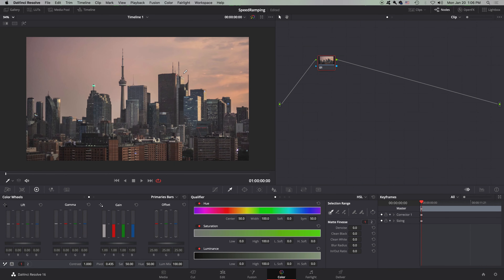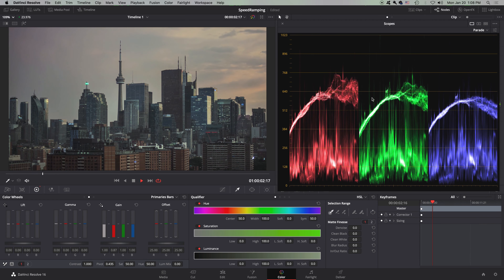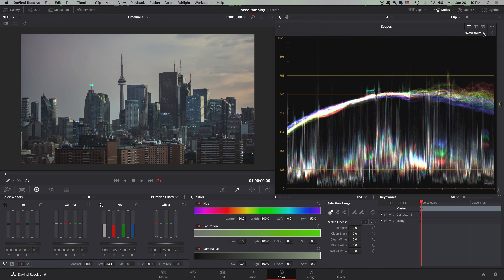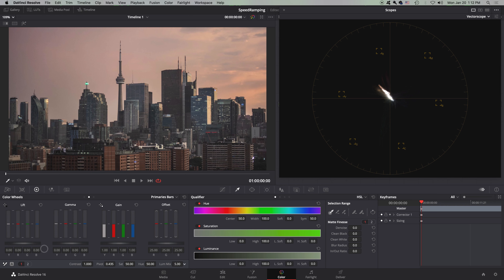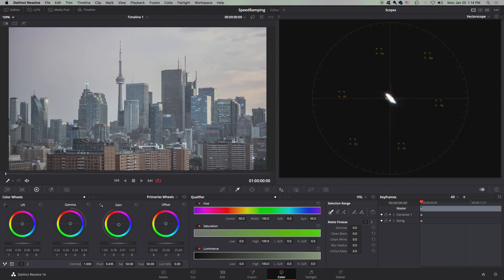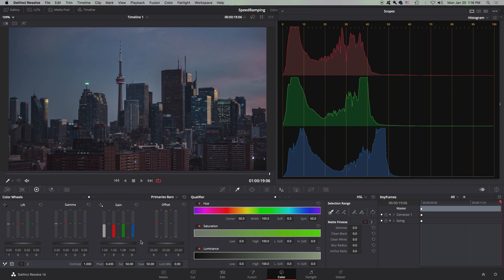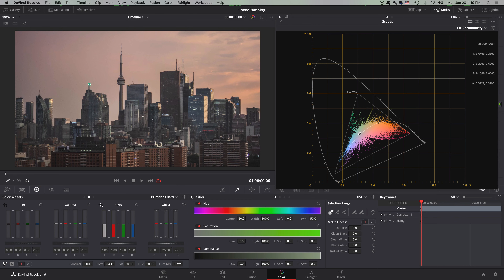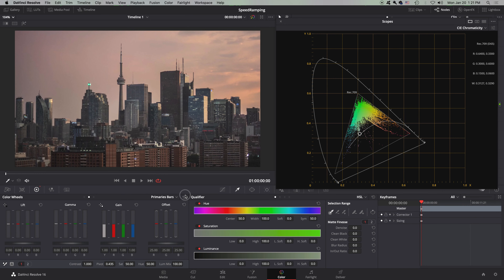How to read Color Scopes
Color Scopes! A good way to correct White Balance and color grade footage!